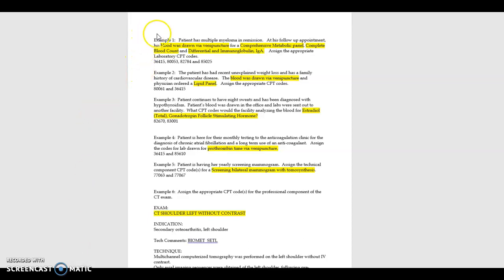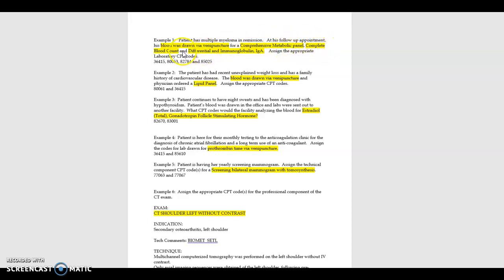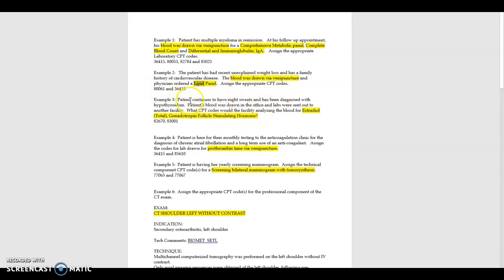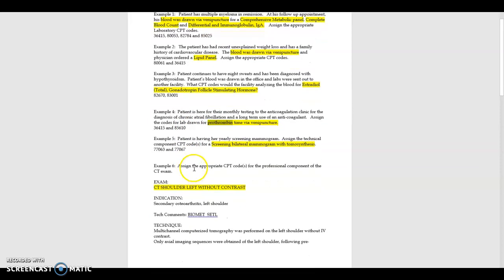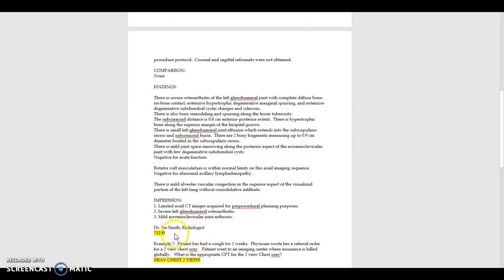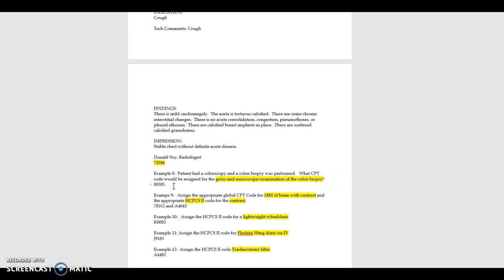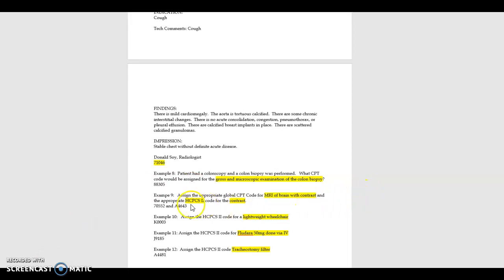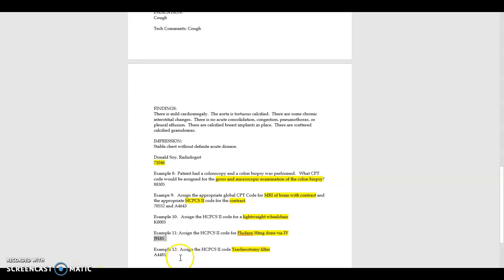CPT and HCPCS II Scenarios